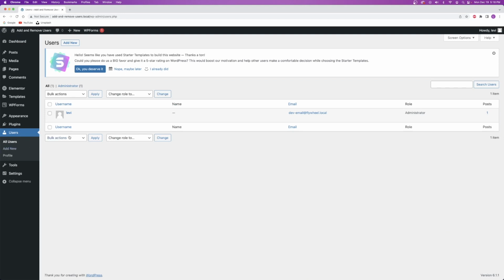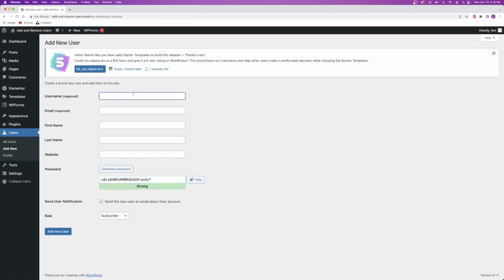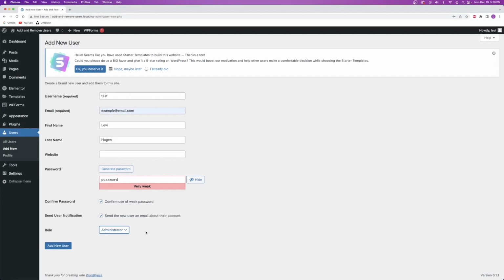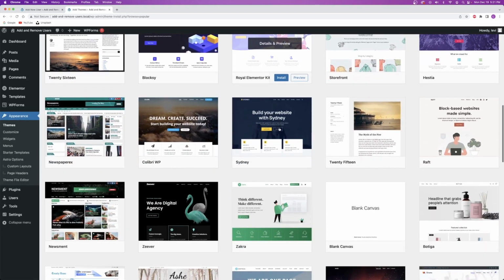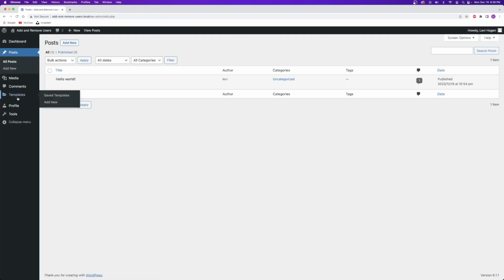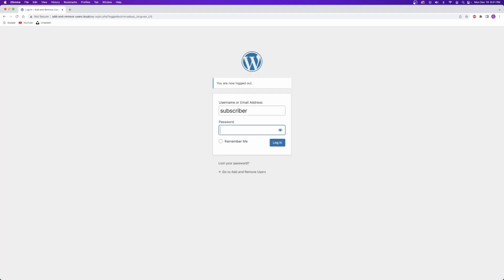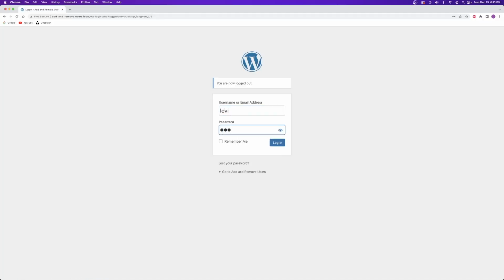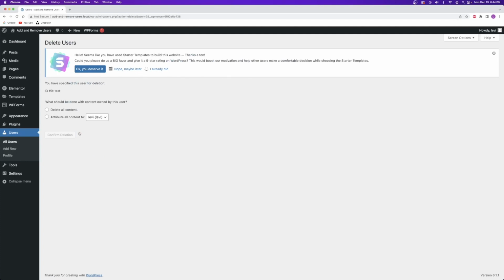How to Add New Users To Your WordPress Site (Manage Roles & Permissions)